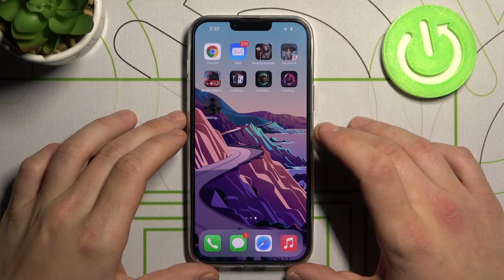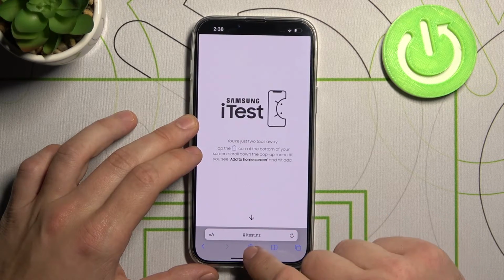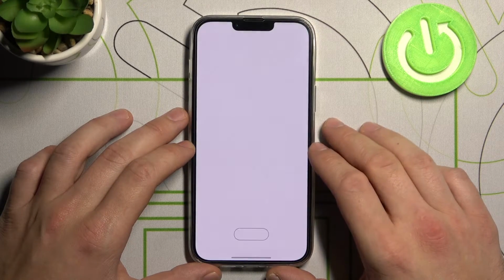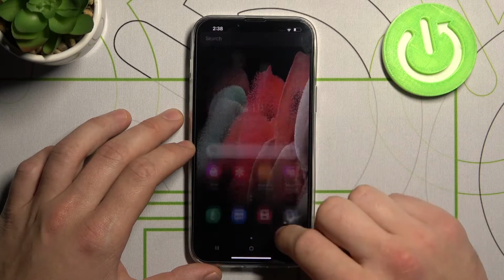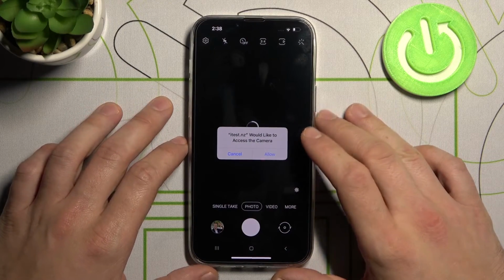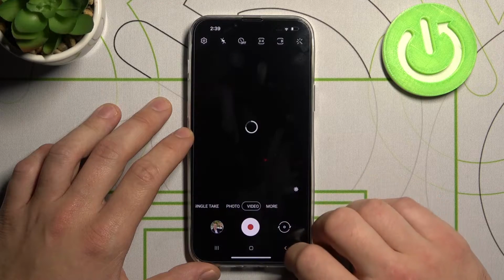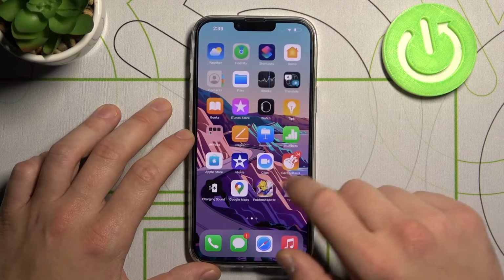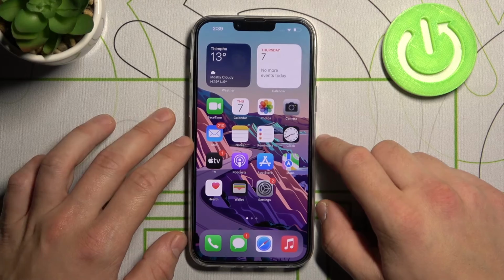iPhone 13 Pro Max - How to Test Samsung Android System on iOS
Learn more info about iPhone 13 Pro Max:
Do you want to test the Samsung system on iPhone 13 Pro Max? Are you looking for a solution to install the Android system on an iOS device? Check out the attached instructions, where we show you how to set the Samsung Android system on iPhone 13 Pro Max. If you are not really sure how to install a test version of the Samsung system on the presented model of iPhone, follow the uploaded tutorial and without any problem try to use the Android system on iPhone 13 Pro Max. Let’s use the instructions and set the Samsung layout on your iPhone. Visit our HardReset.info YT channel and discover many useful tutorials for iPhone 13 Pro Max.

How to test the Samsung Android system on iOS? How to test the Samsung Android system on iPhone 13 Pro Max? How to use the Samsung system on iPhone 13 Pro Max? How to set Samsung system on iPhone 13 Pro Max? How to use the Android system on iPhone 13 Pro Max?